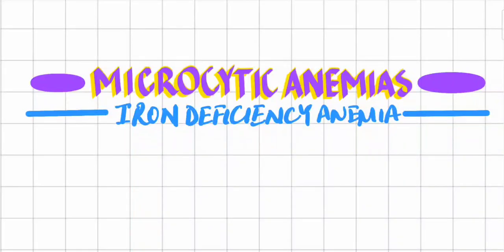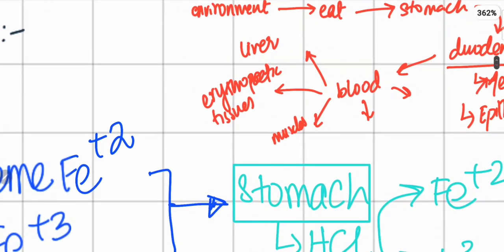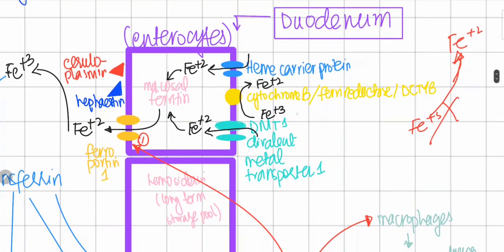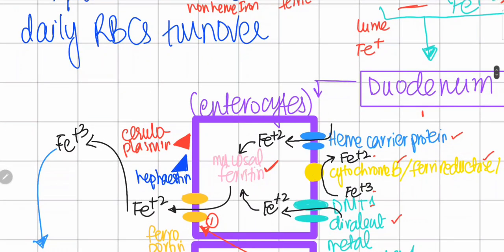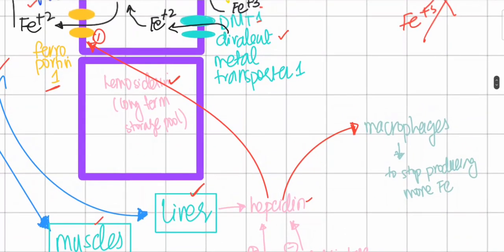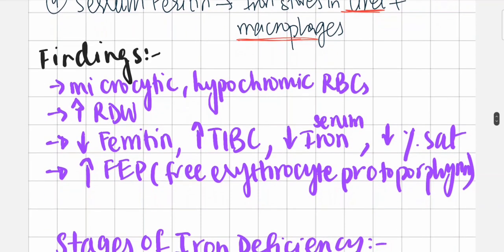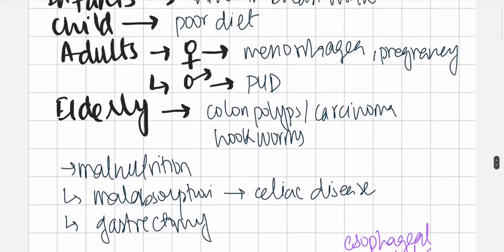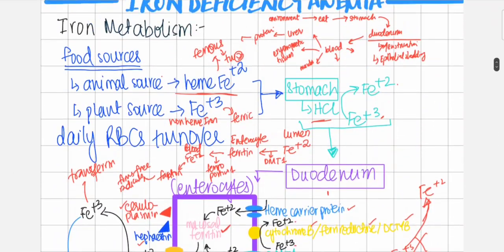Pathology _ Microcytic Anemias(Part 1): Iron Deficiency Anemia